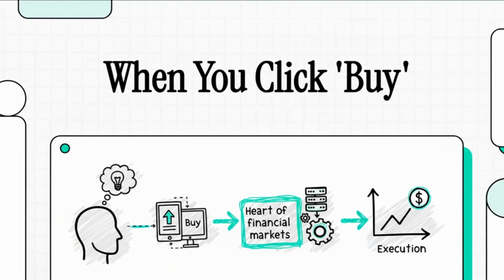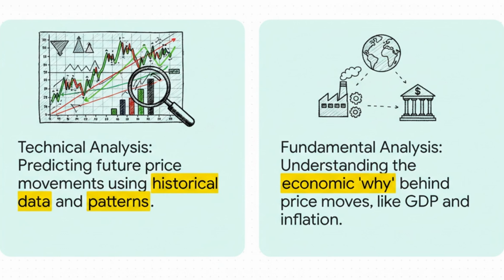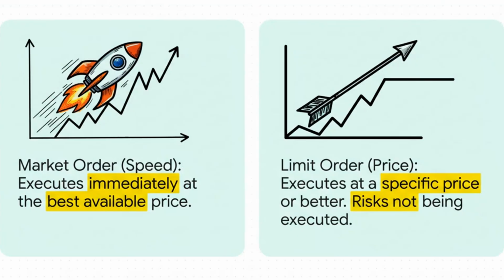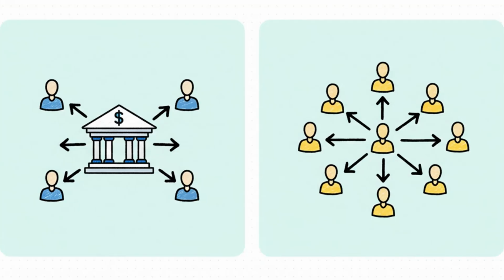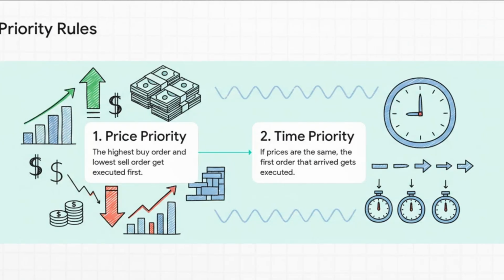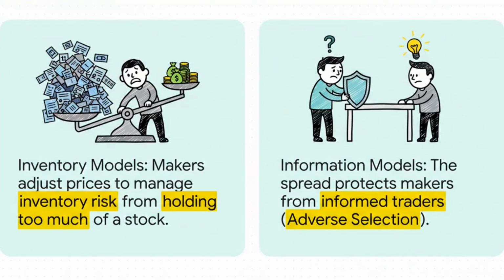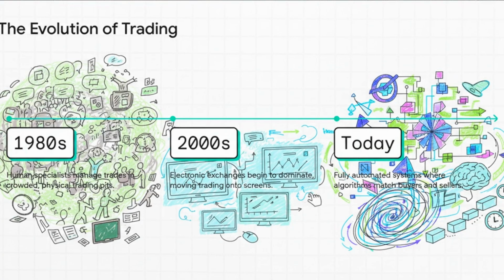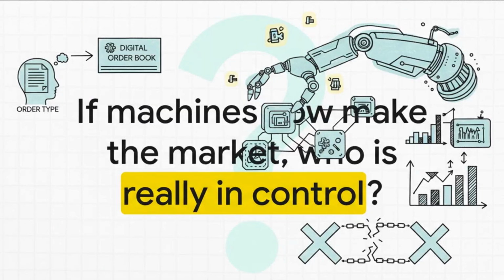VFX Educational Series — Episode 1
In this first episode, we explain how VFX approaches the market:
structure, momentum, and execution logic behind our signals.

This is not a strategy reveal.
It’s a framework for understanding how high-probability trades are built.

New episodes coming regularly.